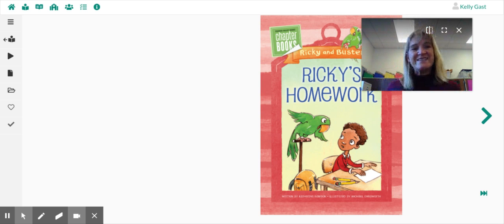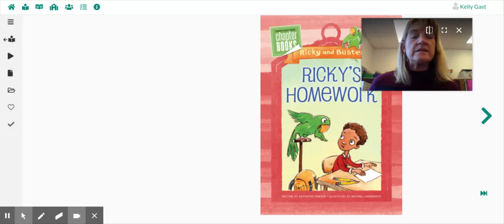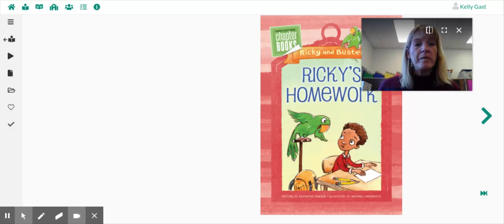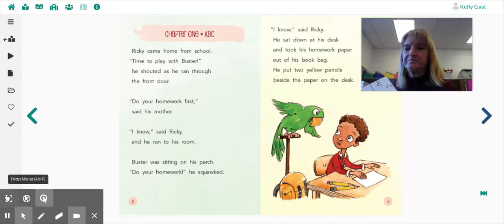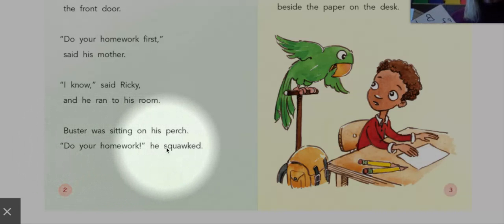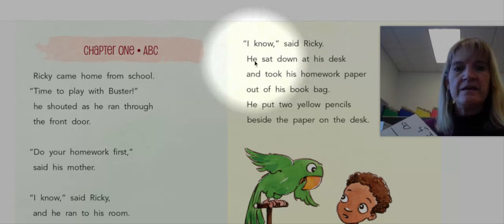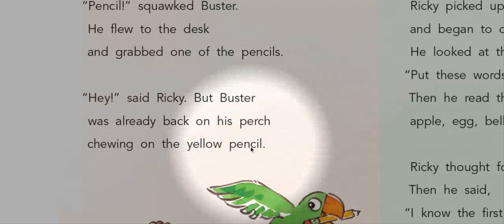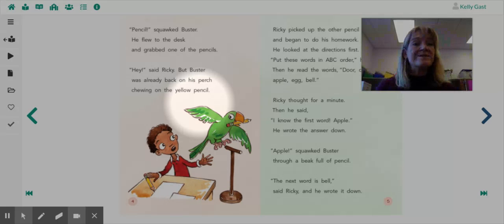Ricky's Homework, beginning, middle, end lesson